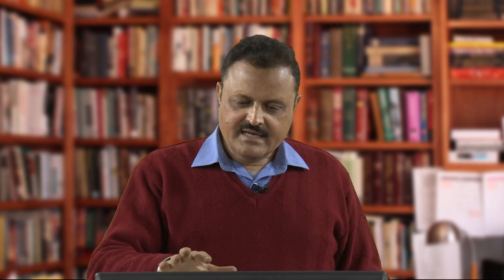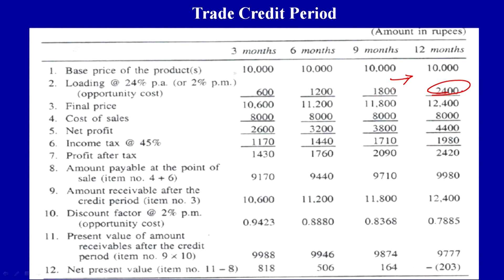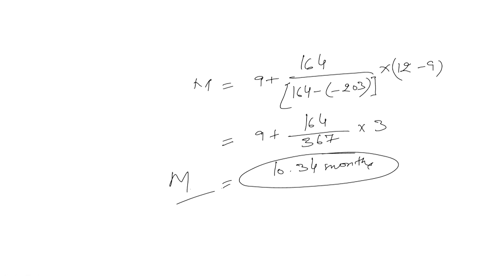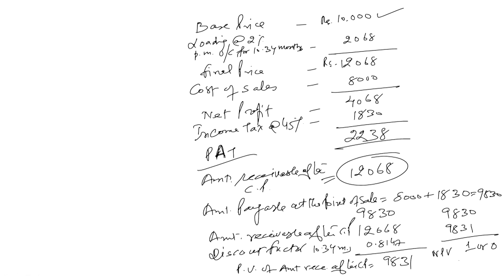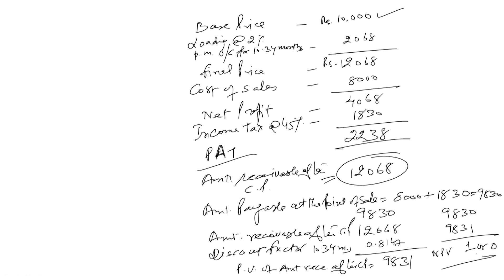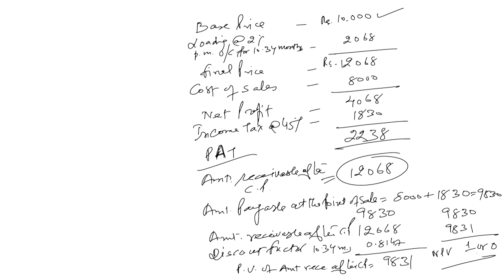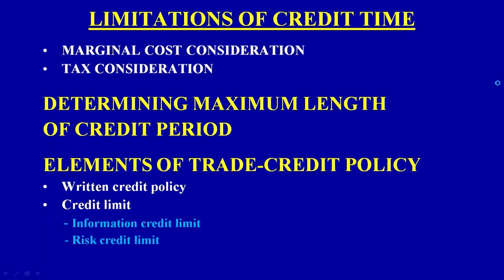Written Credit Policy- I